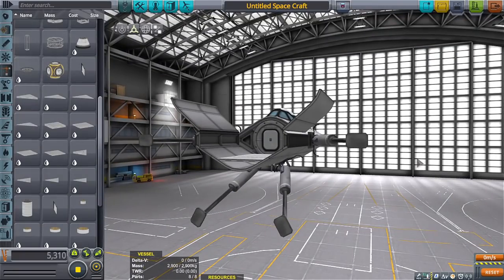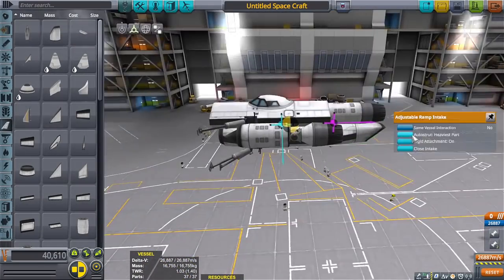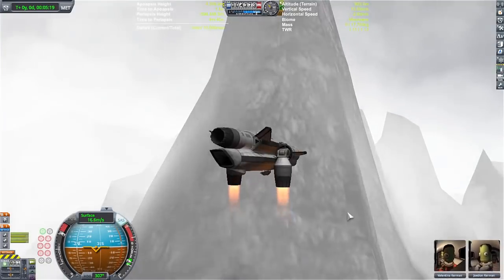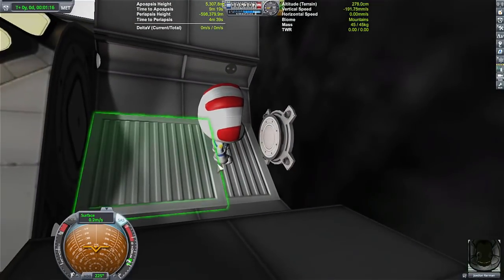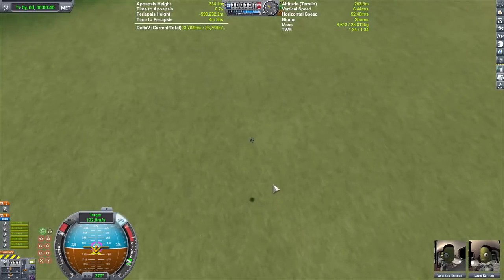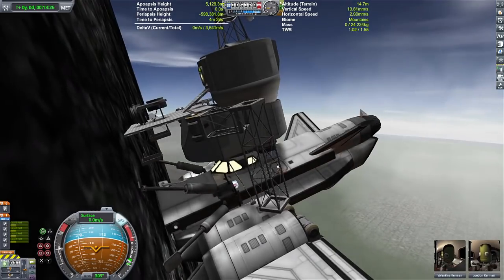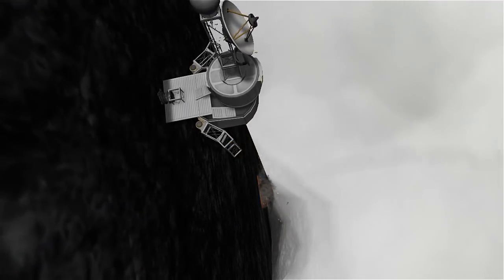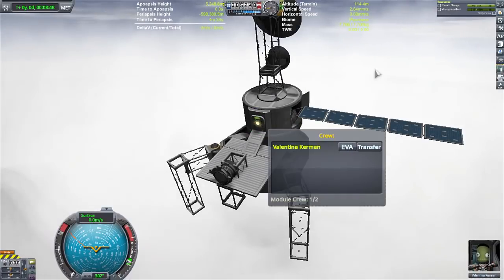CLIFF OUTPOST DON'T LOOK DOWN \ KSP 1.12.2 \ Kerbal Space Program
It's really to bad that KSP is SO glitchy. I would have loved it if this worked better and didn't load wrong all the time.

FREQUENTLY ASKED QUESTIONS AND ANSWERS :

1. When do you upload videos? - I make videos everyday.

2. What do you do for a living? - I work a full time construction job plus any overtime I can get.

3. Where can I download the craft file? -  I do not put my crafts out for download because not only do I not have time, but these videos are meant for you to be inspired to build your own crafts. I try to make it so you can follow along with the build.

4. What is a SSRT ? -  SSRT means Single Stage Rocket Technology. It was a term used before the term SSTO was a thing.